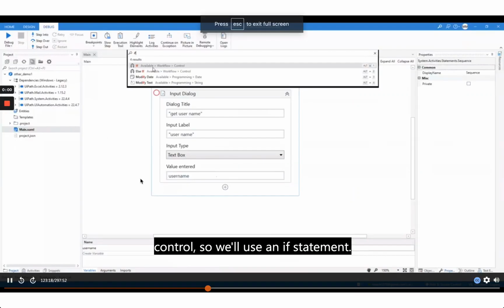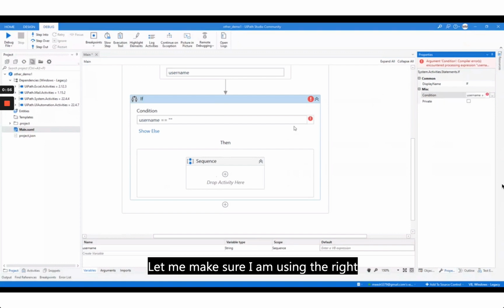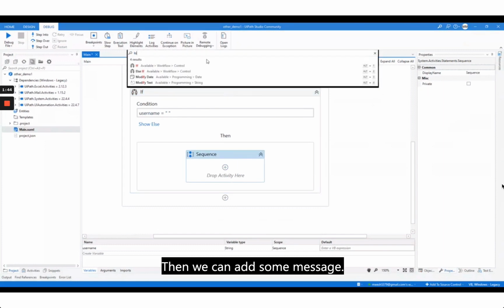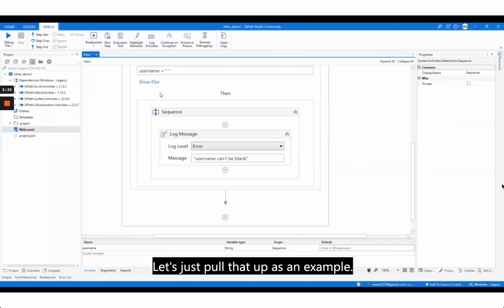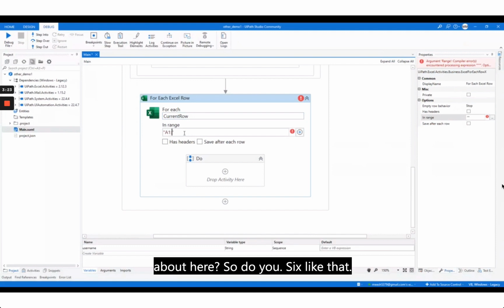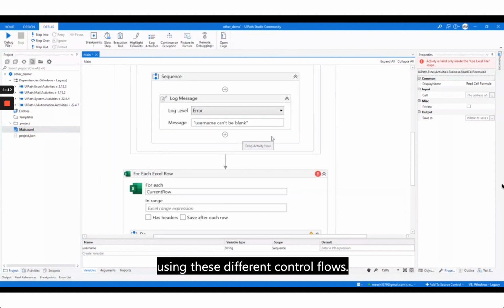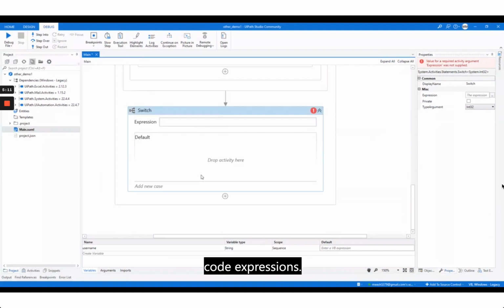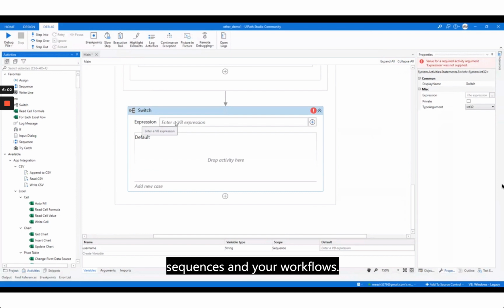UiPath tools 4